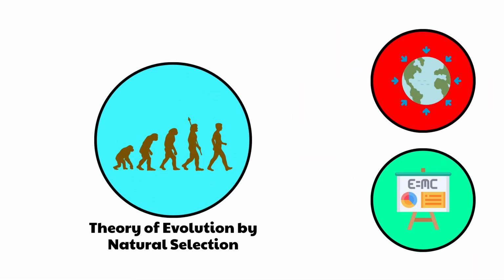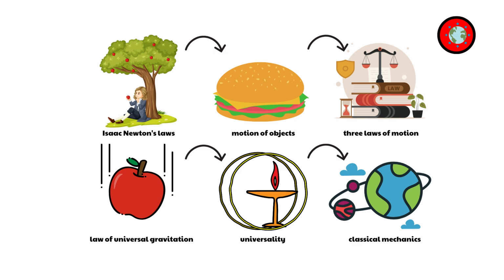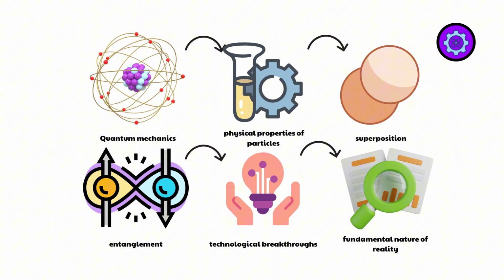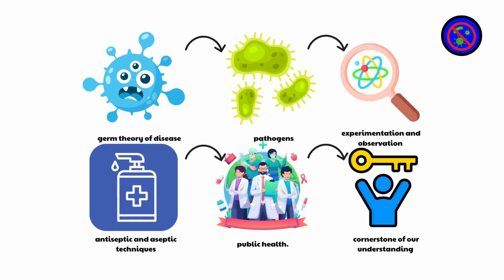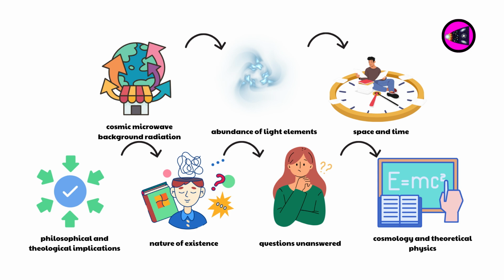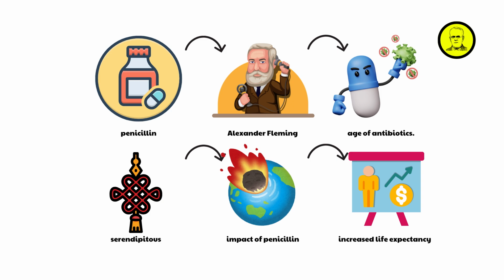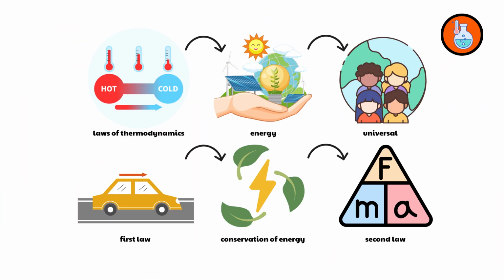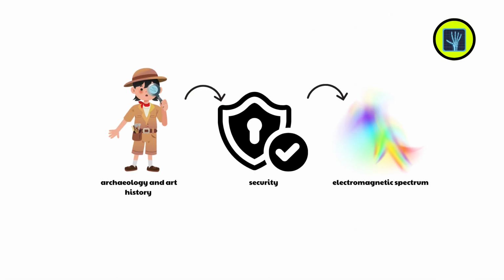Every Major Scientific Discovery in 26 Minutes (2024)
In this captivating video, we take you on a thrilling journey through every major scientific discovery of 2024, packed into just 26 minutes. From quantum breakthroughs to cosmic exploration, we unravel the mysteries of the universe and how they relate to the evolution of human knowledge. Discover the latest physics revelations and mind-blowing facts that will change the way you perceive space, time, and existence.

With a unique blend of science and spirituality, this video uncovers how scientific wisdom connects with humanity’s quest for truth. Explore the profound connection between the physical world and consciousness, as we unveil nature’s hidden laws and the groundbreaking theories that shape our understanding of the universe. Whether you're a science enthusiast or a spiritual seeker, this video will leave you fascinated by the incredible discoveries shaping our future.

00:01 Theory of Evolution by Natural Selection
02:06 Laws of Motion and Universal Gravitation
04:25 Theory of General Relativity
06:28 Quantum Mechanics
08:44 Discovery of DNA Structure
10:59 Germ Theory of Disease
13:18 Big Bang Theory
15:21 Plate Tectonics
17:36 Discovery of Penicillin
19:51 Atomic Theory
22:15 Laws of Thermodynamics
24:25 Discovery of X-rays